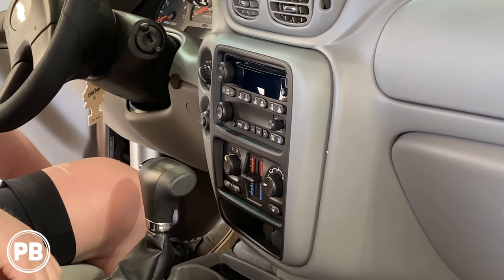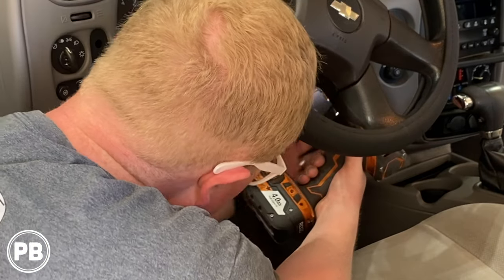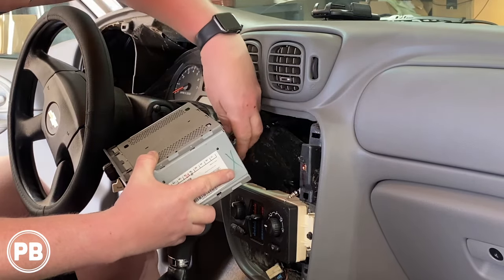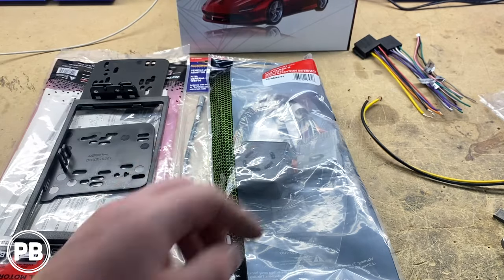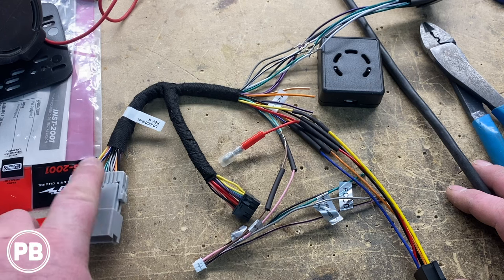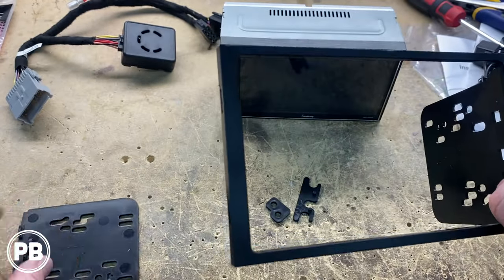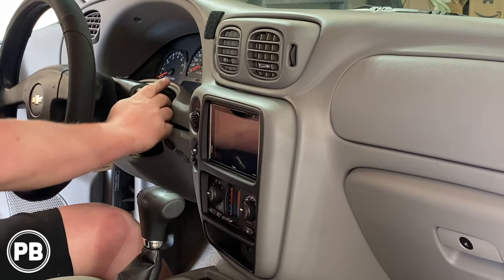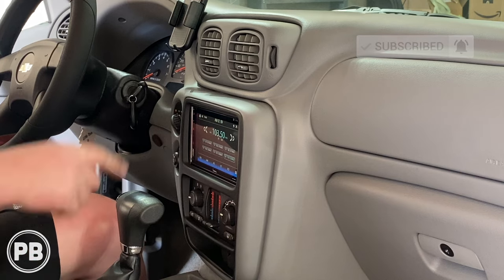2002 - 2009 Chevy Trailblazer / Envoy Radio Install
Watch a full tutorial as a 2008 Chevy Trailblazer / GMC Envoy will have a brand new Apple Carplay Double Din Touch Screen Radio installed. This install applies to both the Bose and non-Bose vehicles.  We will also be retaining the factory steering wheel controls as well!

This video applies to Chevrolet (Chevy) Trailblazer, GMC Envoy, Buick Rainer, Isuzu Ascender, Oldsmobile Bravada, Saab 9-7X, and some Chevy Colorado  (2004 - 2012) models for years 2002, 2003, 2004, 2005, 2006, 2007, 2008, and 2009.  This video also includes dash trim and stereo removal, wiring, installation, and testing.

*JoyBring Apple Carplay / Android Auto Radio
*Metra Axxess LC-GMRC-01 (for non-Bose, no steering wheel volume controls, no OnStar vehicles)
-OR use the Crux SWRGM-48 (for Bose or Non-Bose, Steering wheel volume control retention, OnStar vehicles)
*Metra 95-2001 Dash Kit
*Metra 40-GM10 Antenna Adapter
*Optional USB 3.0 & Aux Adapter (if your USB / AUX ports are on the rear of the radio)